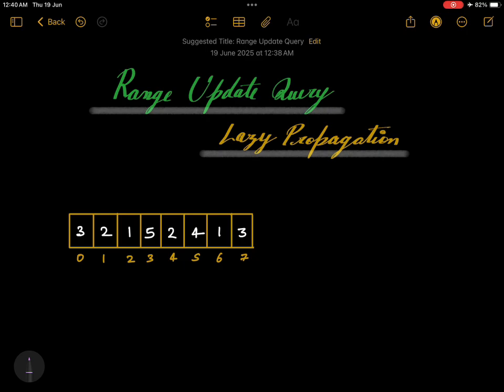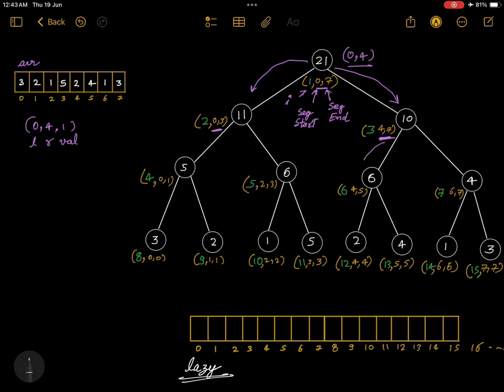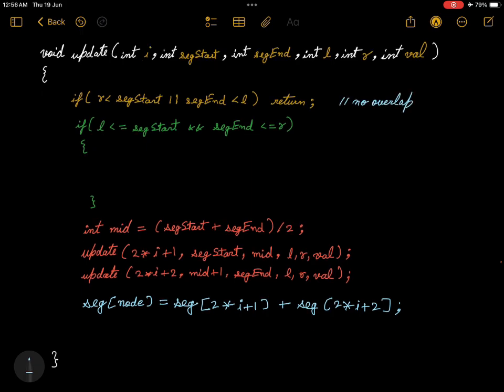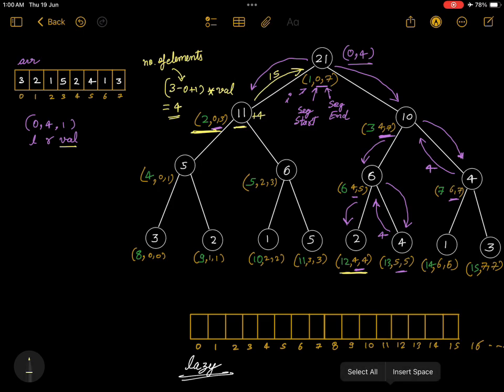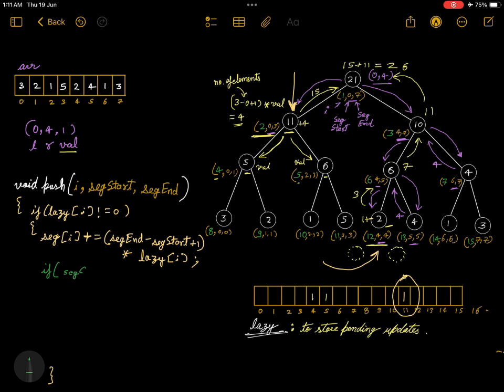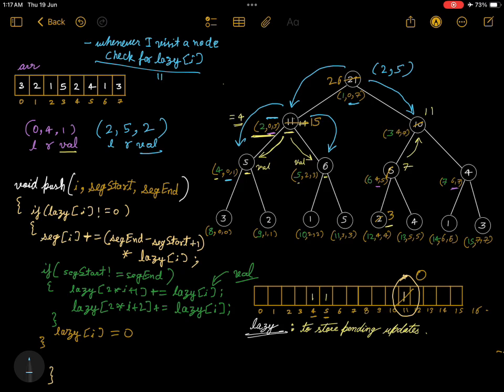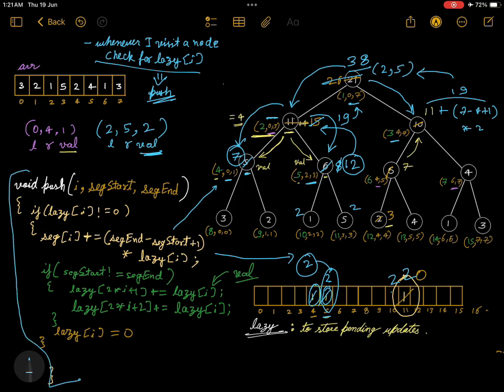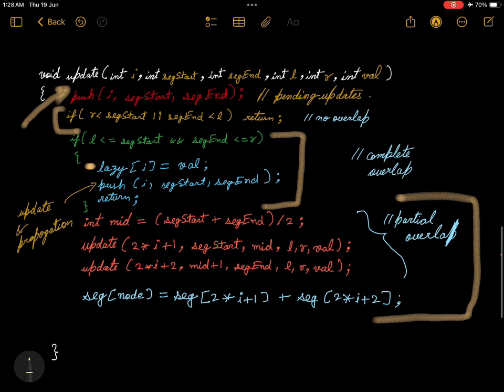LAZY PROPOGATION | RANGE UPDATE QUERY | SEGMENMT TREE CONCEPTS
📚 Lazy Propagation | Range Update Query | Segment Tree Concepts 🚀

Welcome to another powerful DSA tutorial! In this video, we dive deep into 🔍 Lazy Propagation — an optimized approach to efficiently handle Range Update Queries on Segment Trees! 🌲✨

🔧 What you'll learn:
✅ Why Lazy Propagation is needed
✅ How Lazy Propagation works (with examples)
✅ Code implementation in C++/Java/Python

Whether you're preparing for your next coding interview 👨‍💻 or aiming to crack competitive programming contests 🏆, this video will give you the edge you need!